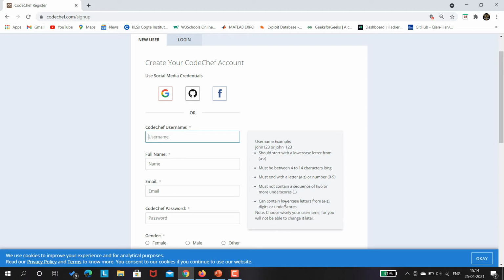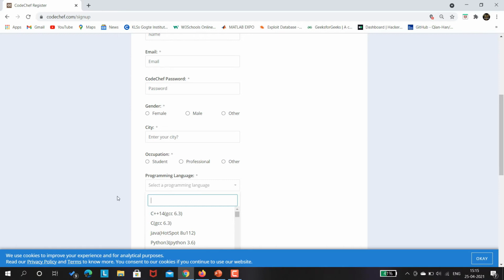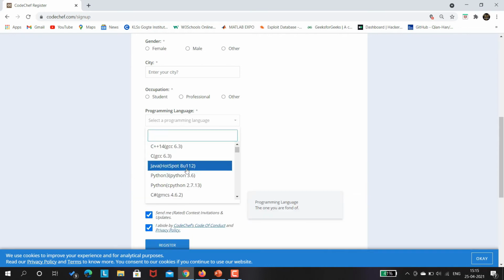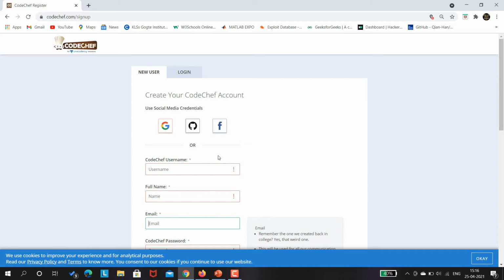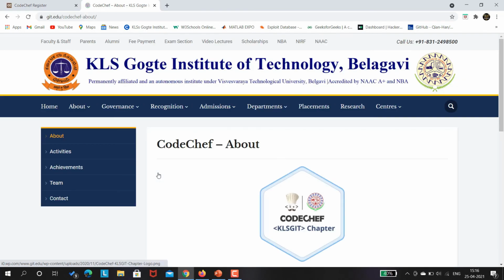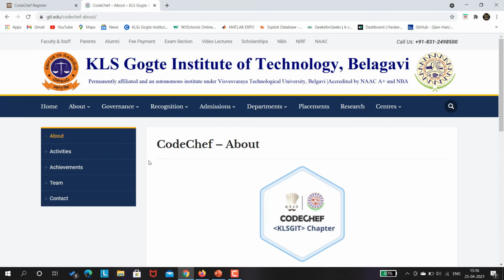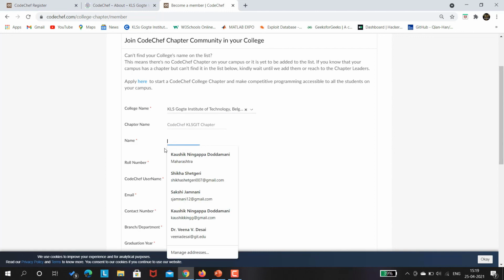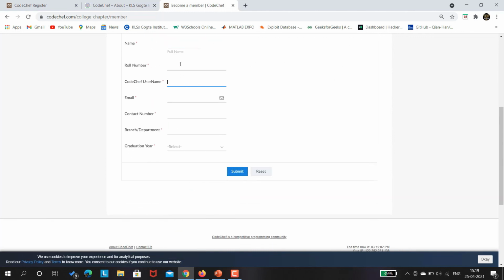How to Create an Account on CodeChef & Getting started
This is the official video from CodeChef KLSGIT Chapter to help the students in getting started with CodeChef.
It consists of the following:
1. What is CodeChef?
2. How to Create an Account on CodeChef?
3. What is CodeChef KLSGIT Chapter?
4. How to register as Community Member for CodeChef KLSGIT Chapter?

2.